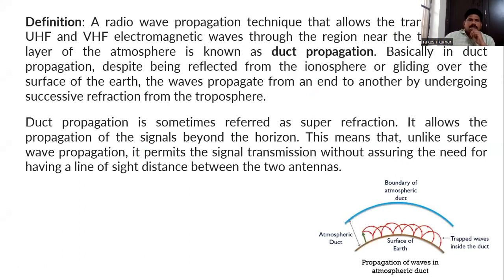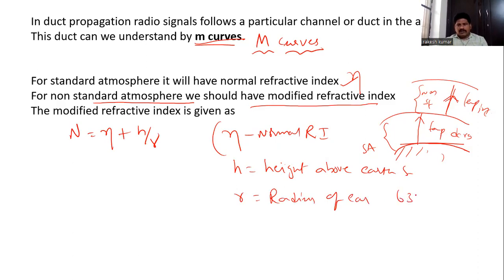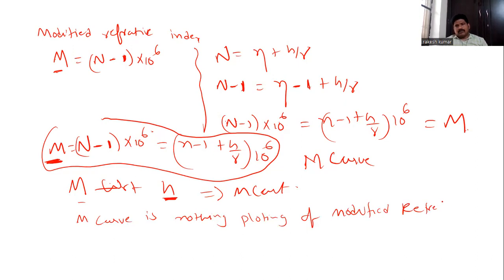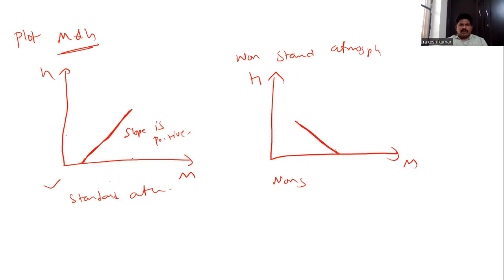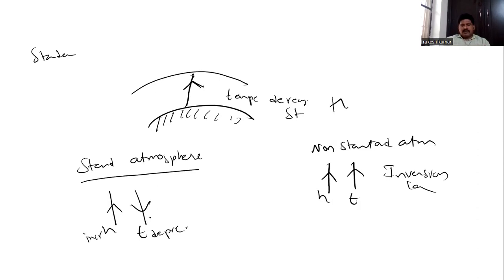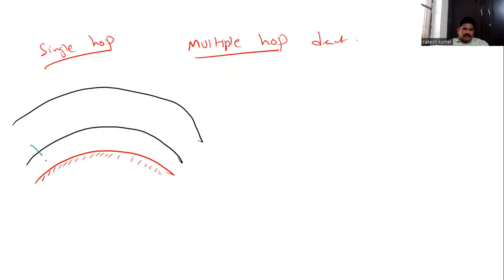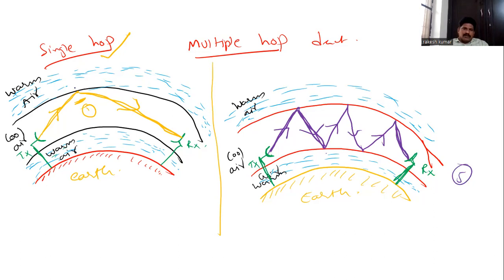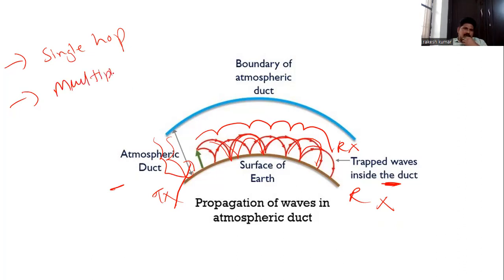Duct Propagation and M curves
Wave Propagation in troposphere